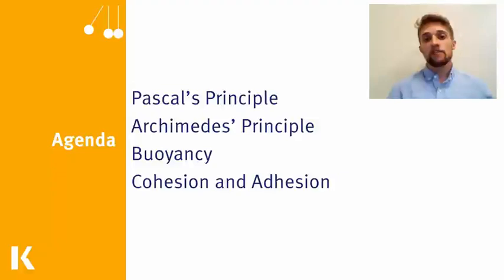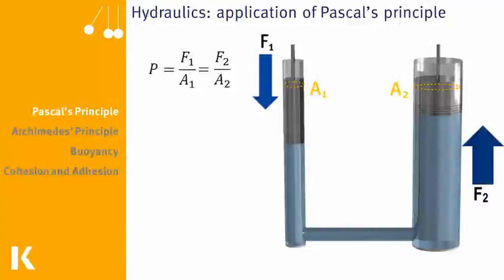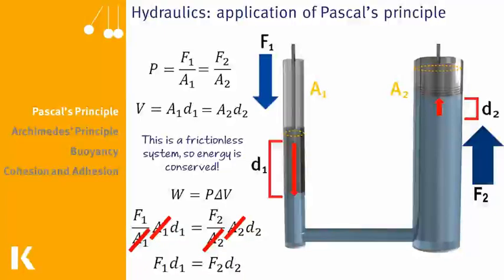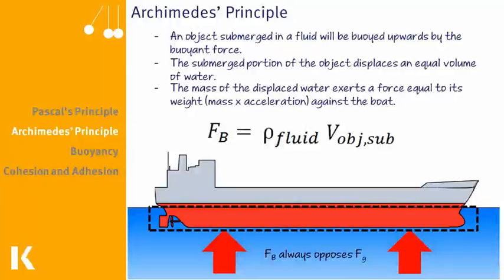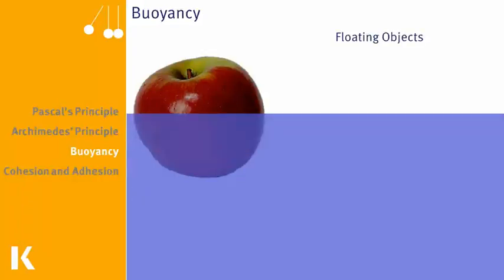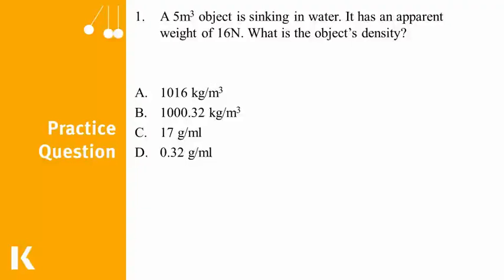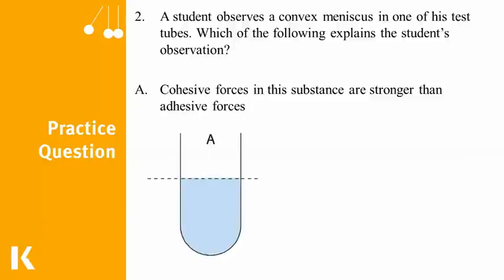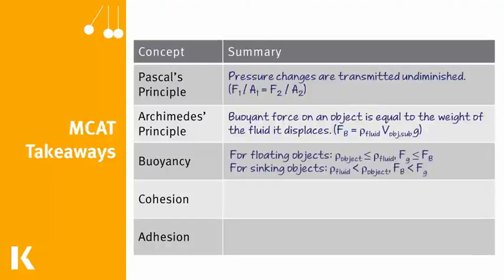Hydrostatics Explained: Fluid Pressure & Buoyancy Made Simple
Description

What is hydrostatics and how does it explain fluid pressure and buoyancy? 🌊 In this video, we break down the principles of hydrostatics in a clear and simple way — perfect for students and science enthusiasts.

In this video, you’ll learn:

The basics of hydrostatics and fluids at rest

Pascal’s Law and pressure in liquids

Archimedes’ Principle and buoyant force

Real-world applications of hydrostatics in engineering & nature

This video is ideal for physics students, teachers, and anyone preparing for exams in mechanics and fluid physics.

hydrostatics, fluid pressure, buoyancy, Pascal’s law, Archimedes’ principle, fluids at rest, physics tutorial, hydrostatics explained, mechanics of fluids, physics basics, science education, physics exam help